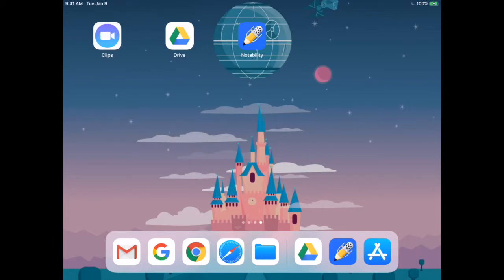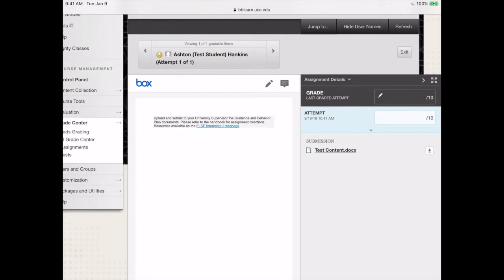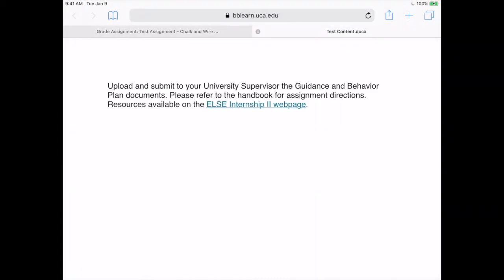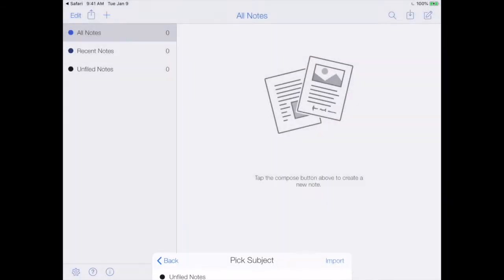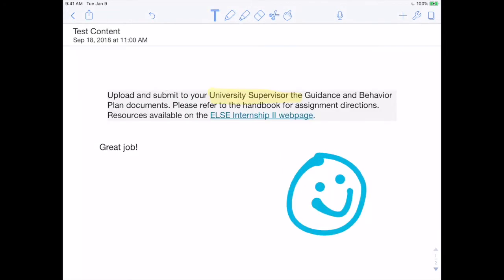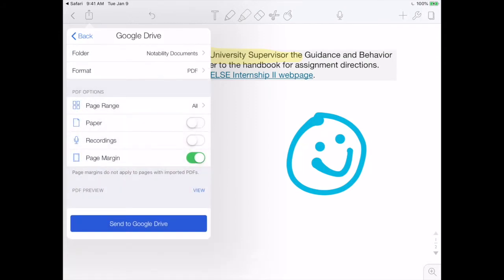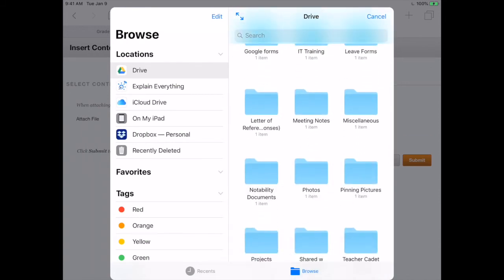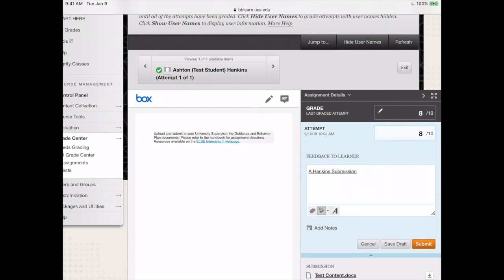Using Notability for Feedback in Blackboard